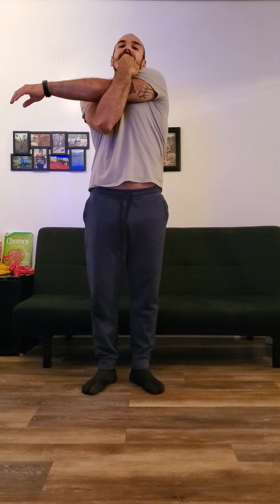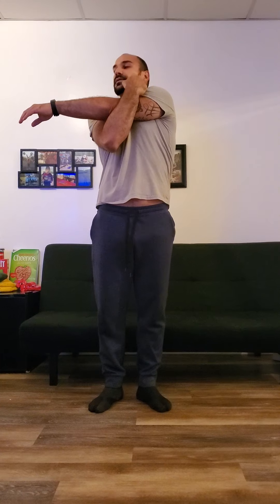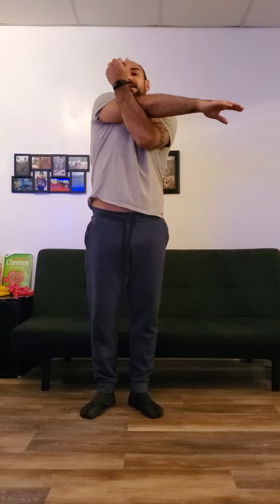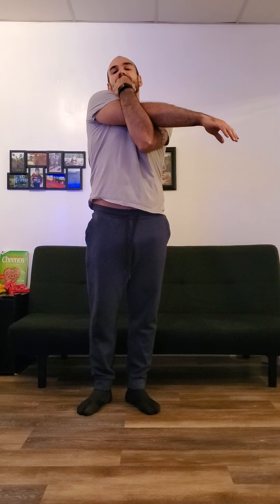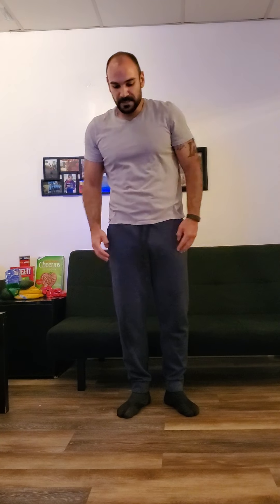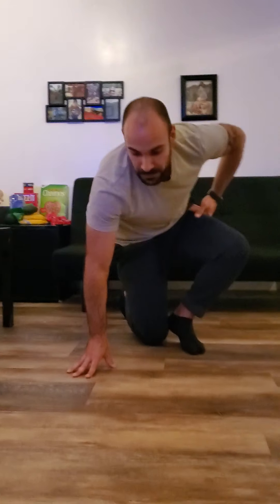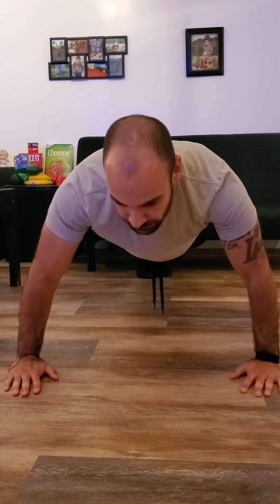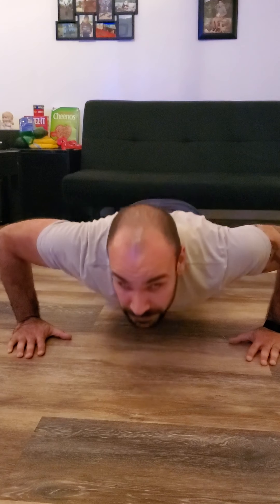AU - David's Workout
Get that heart pumping, Get those muscles moving, Get those joints popping with David